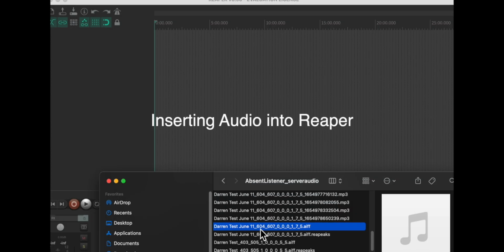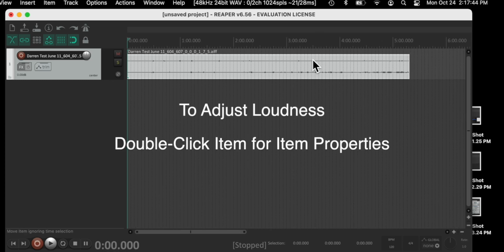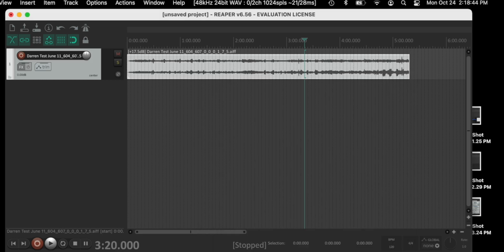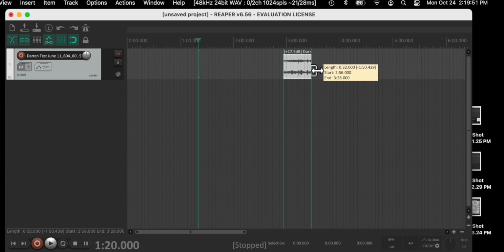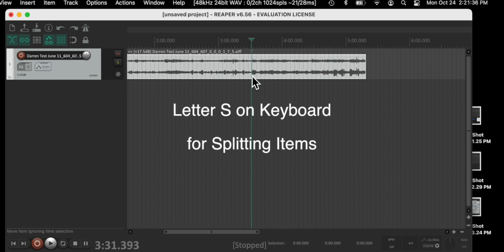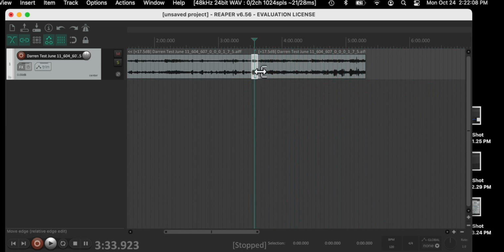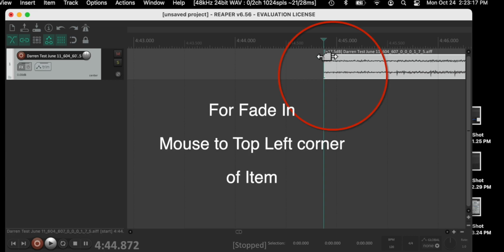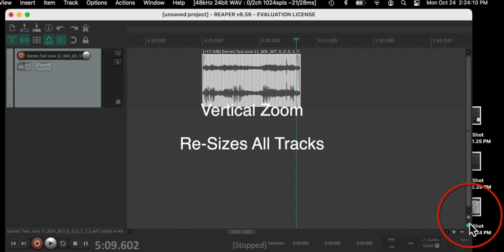Sound Editing in Reaper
Basic functions of the Reaper Digital Audio Workstation Software are demonstrated in this video by NAISA Artistic Director Darren Copeland.  Examples are shown in Mac OS environment but are applicable to Windows.  Video is intended for to help first time users get started with editing sounds and speech.

Video demonstrates:
- inserting audio
- boosting loudness/amplitude
- keyboard actions for play and stop
- trimming beginnings and endings
- deleting and re-arranging audio items (non-destructive)
- fading items
- zooming in and out
- resizing tracks

The video was created  in November 2022 for workshops produced by the Art Fix Collective in North Bay, Ontario, Canada with support from the Ontario Arts Council.

🔊 New Adventures in Sound Art (NAISA) is a sound-based media arts organization near to Algonquin Park. NAISA presents sound sculptures, transmission art, electroacoustic music, videomusic, new art, and the art of sound, through performances, exhibitions, broadcasts, and 3 annual festivals: Sound Travels, Deep Wireless, and SOUNDplay. Operating since 2001, NAISA is partially funded by Ontario Arts Council, The Canada Council for the Arts, and The Department of Canadian Heritage.